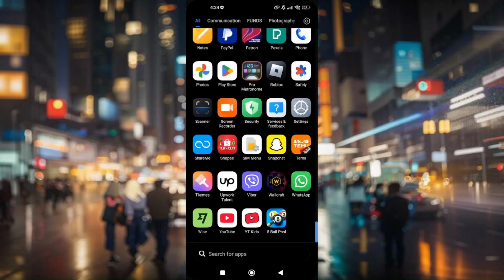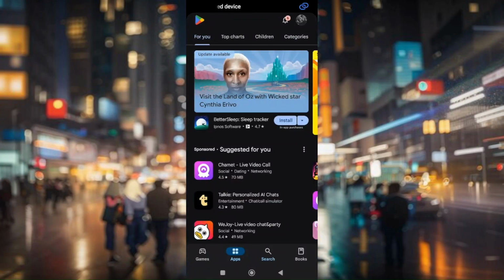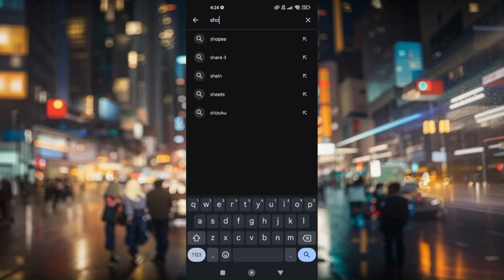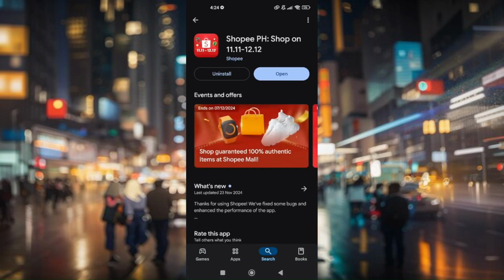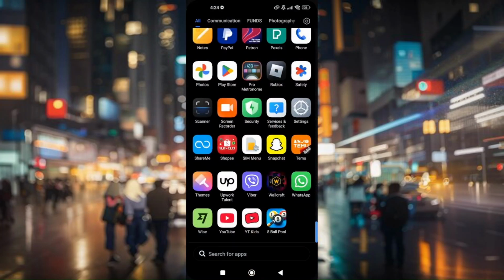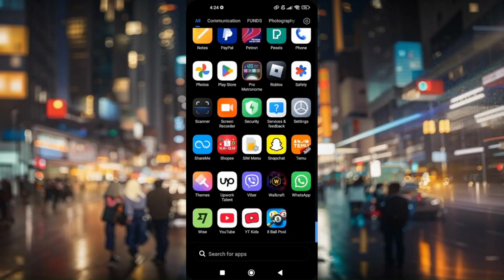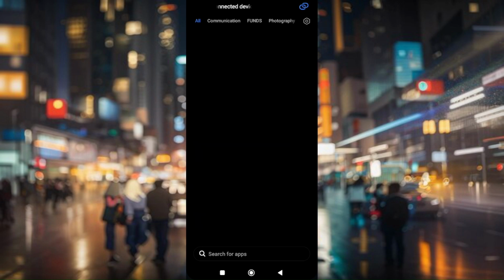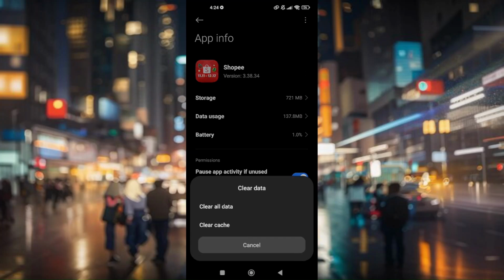HOW TO EASILY FIX M01 IN SHOPEE 2026! (UPDATED)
In this video, I am going to show you how to fix the M01 error in Shopee for 2026. This full guide explains the common causes of the M01 error, which usually appears when there is an issue with your payment or account verification. Learn how to resolve it by checking your payment methods, updating your account details, ensuring your internet connection is stable, and contacting Shopee customer support if necessary.

0:00 INTRO
0:05 TUTORIAL